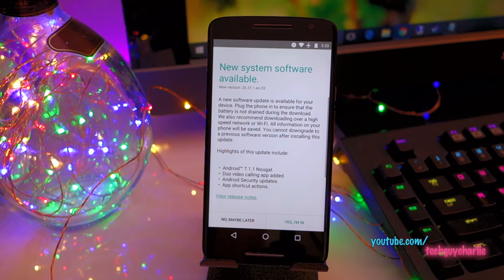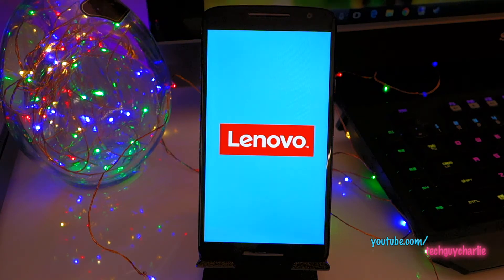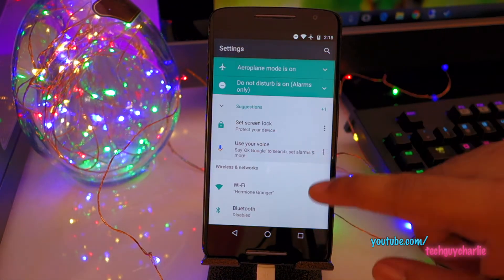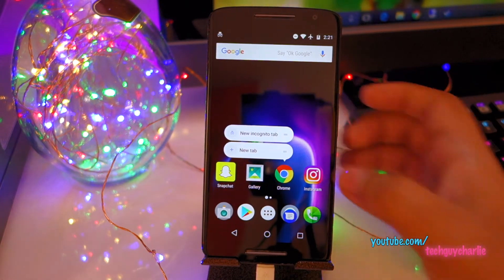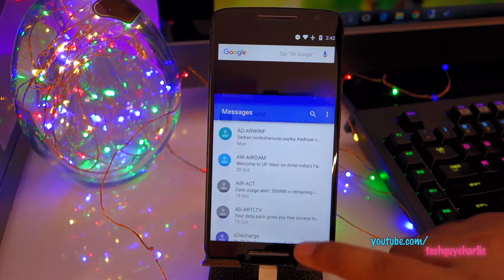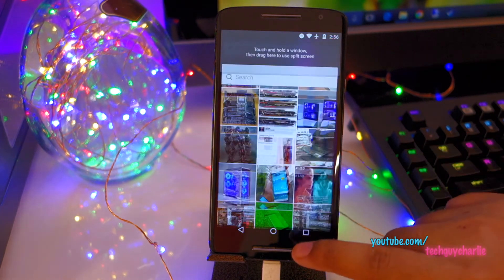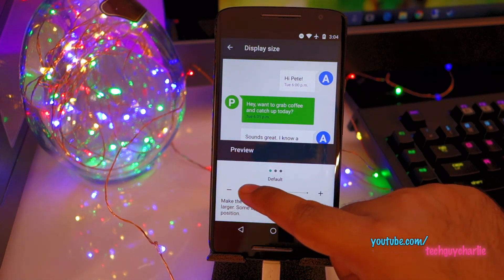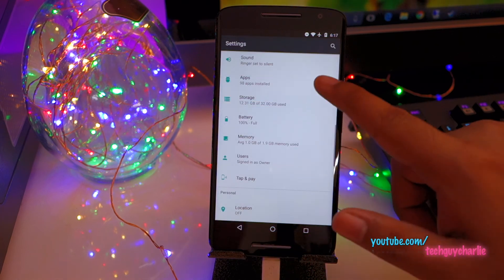Motorola X play - Official Android Nougat 7.1.1 - first look and new features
The official Android Nougat update for the Moto X play in India.